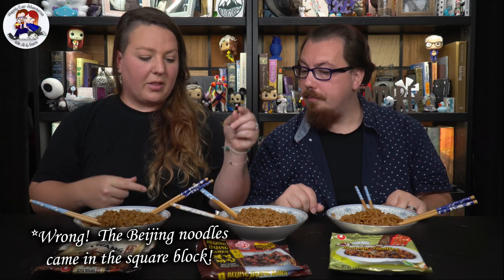Jjajangmyeon Instant Noodle Taste Test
Hey HEA Fam!  Welcome to our Jjajangmyeon Instant Noodle Taste Test! It's the second in our new series and we're trying some Korean style JJajang Noodles to see how they stack up!

Don't know what JJajangmyeon is?  It's a Korean Noodle that originated from a dish in China.  It's noodles served in a black bean sauce.  We don't have the really good restaurant style JJajangmyeon but instead we're trying three of the instant variety.

00:00 Maestro and Noodle silliness
00:28 Intro
02:04 Making montage
03:36 Chapagetti Jjajang Noodles
06:27 Beijing Jjajang Ramen Stir Fried Black Bean Flavor - Korean Style Instant Noodle
09:14  Zha Wang Chajang Noodle Dish with Oyster Flavored Sauce
13:18 The Ranking and conclusions
17:07 Bloopers and Maestro the cat

In the comments below, let us know what your favorite Instant Noodle is and what you want to see us try next!

 Ali and Baros